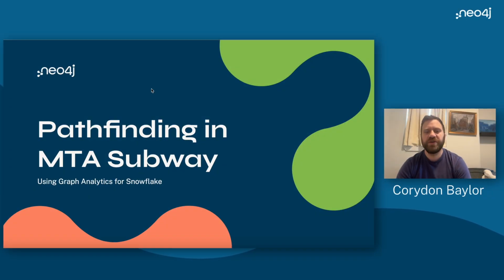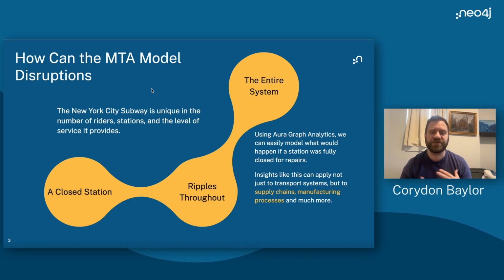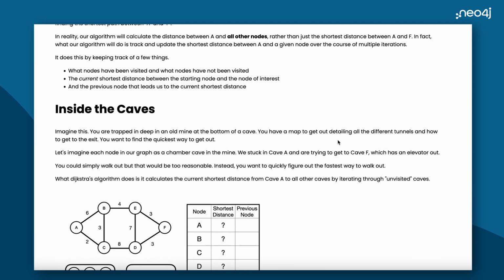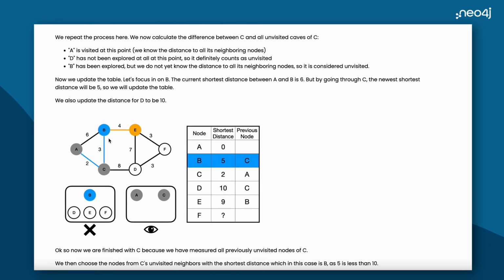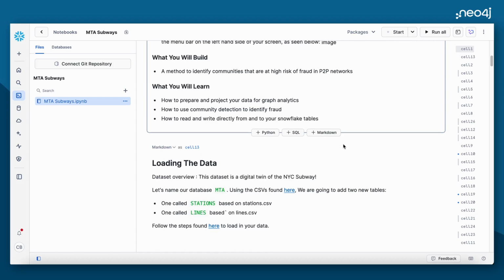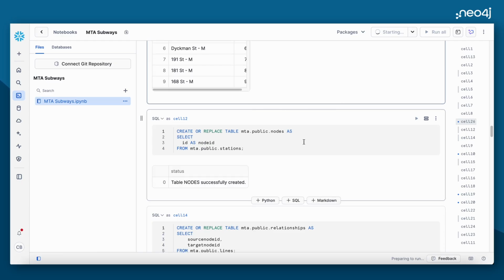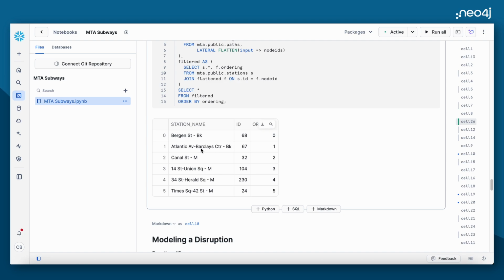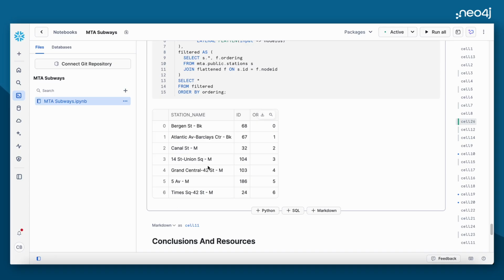Build a Pathfinding Engine in Snowflake with Neo4j Graph Analytics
Disruptions in supply chains can be costly, just like delays in transit systems can be frustrating and lead to mounting delays.

In this technical walk-through, we’ll demonstrate how to use Neo4j Graph Analytics natively within Snowflake to model and solve real-world problems like subway station closures in the New York City subway system.

You’ll learn:
- How to model subway routes as graphs using Snowflake tables
- How to use Dijkstra’s algorithm for shortest-path pathfinding
- How to simulate a station closure and update your model dynamically
- How the same graph approach can apply to supply chains, logistics, and more